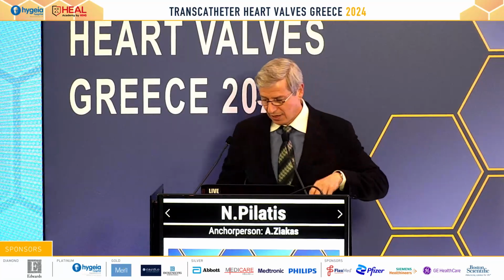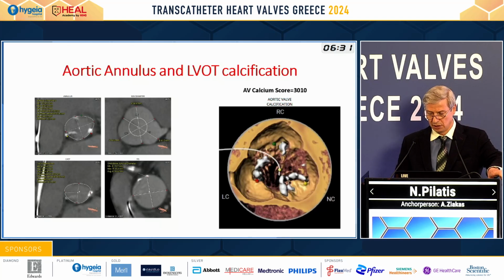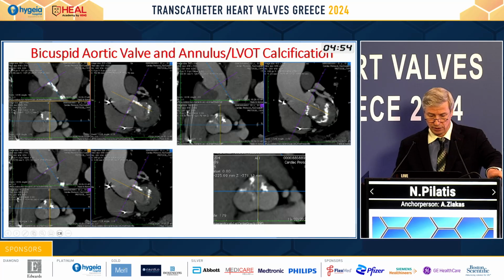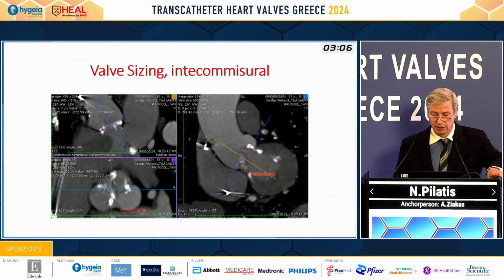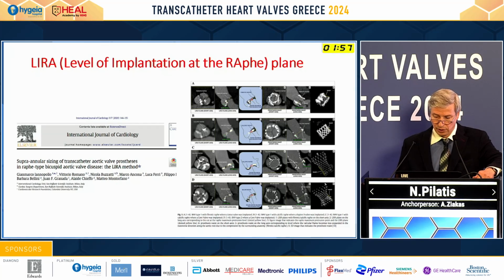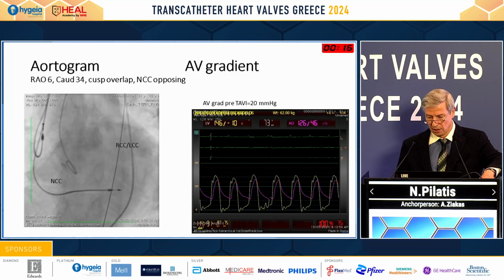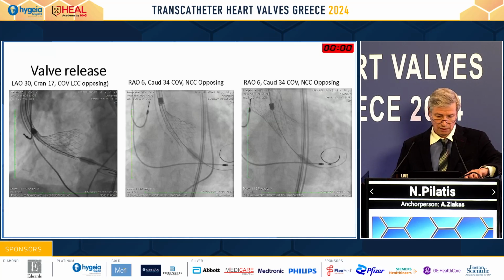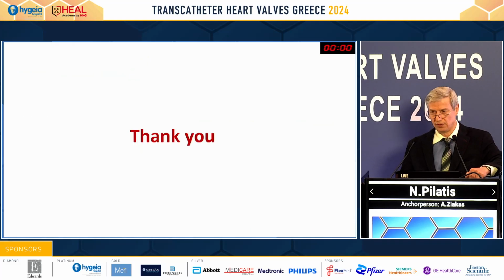39. Case Presentation 5 | N. Pilatis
Hybrid Conference

N. Pilatis / Intervenbonal Cardiologist, Henry Dunant Hospital Center, Athens, Greece